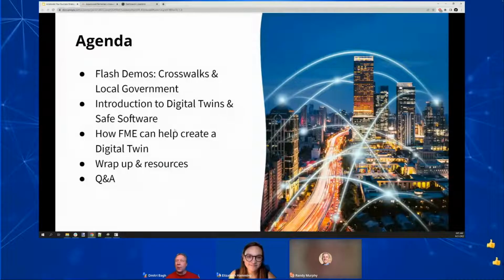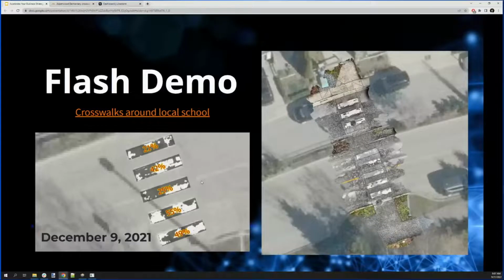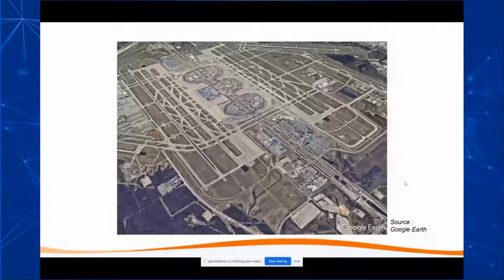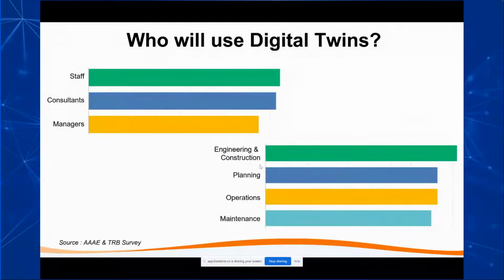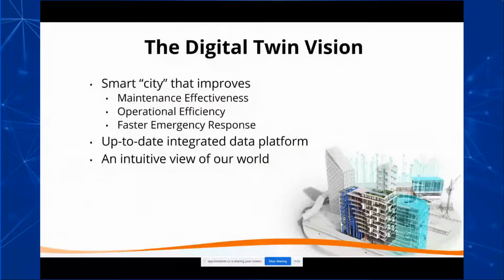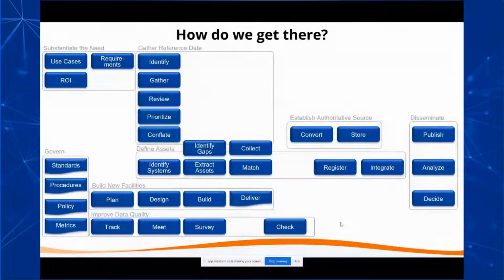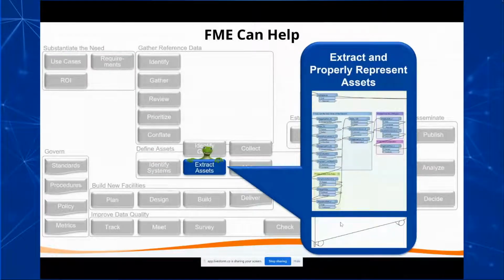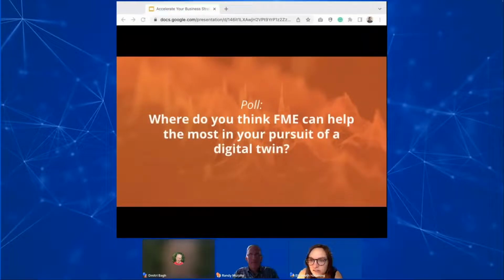Accelerate Your Business Strategy with Digital Twins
A digital twin is a dynamic, up-to-date virtual representation of a physical object or system (Autodesk, 2022).

Digital Twins allow for a better understanding of user needs, easier product improvement and troubleshooting, and ultimately more innovative and strategic decisions across your organization.

But how do you easily connect various data sources together to power a Digital Twin? That’s where FME comes in.

FME allows you to easily connect your data sources and power the flow of data into this virtual representation. FME is a vital tool when bringing your disparate data sources together into a Digital Twin, all while maintaining data interoperability.

Join us for an introduction to both the concept of Digital Twins and real-life examples of how you can maximize the potential of this technology across many industries including AEC, government, utilities, and transportation.

This webinar will feature special guest Randy Murphy from Arora Engineers, Inc. who will present on how his company has been able to use FME to trace data sources, including CAD and BIM, as they are transformed and brought into Digital Twins technology to meet the specific needs of users.

Digital twins is the way of the future for businesses. Register now to learn how you can make the most of them and achieve a competitive advantage in your industry.